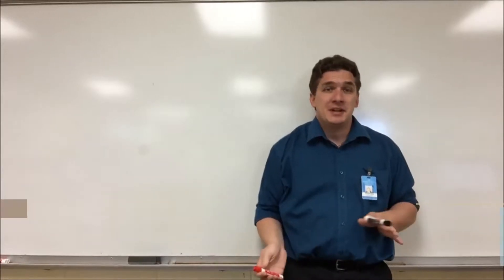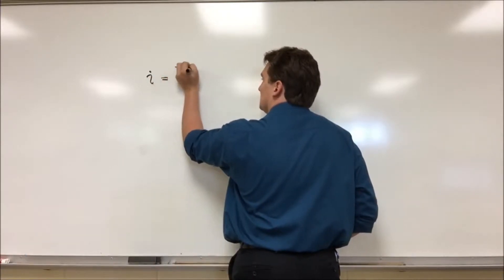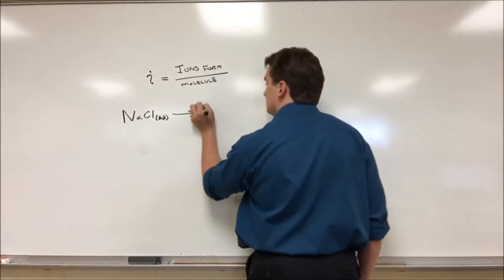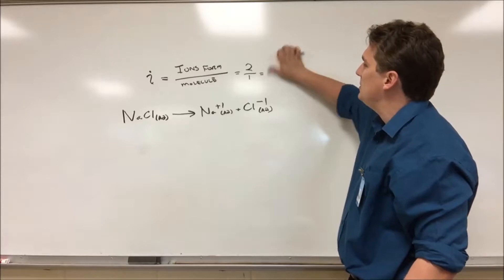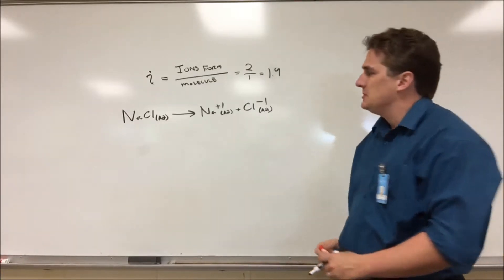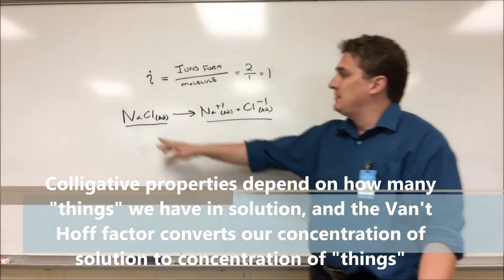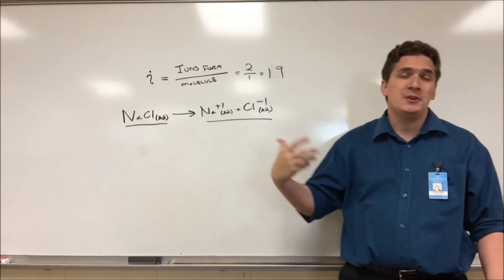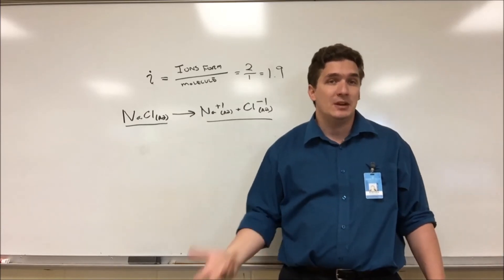Van't Hoff Factors